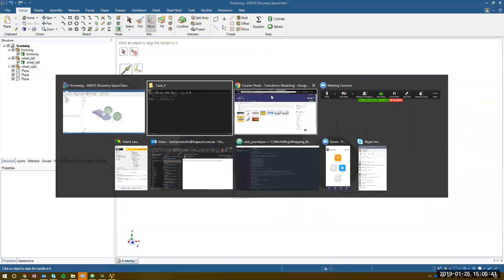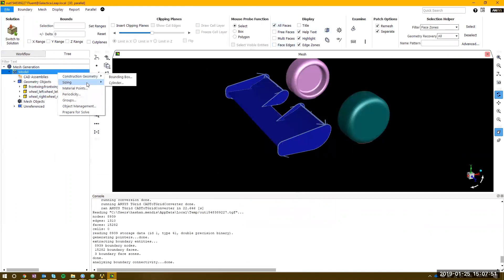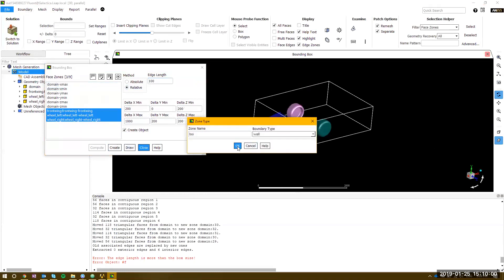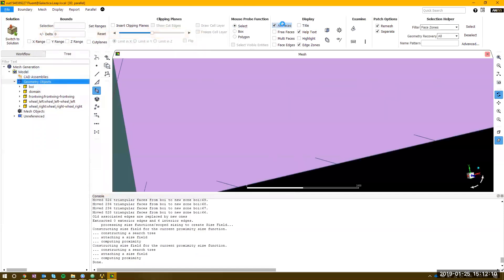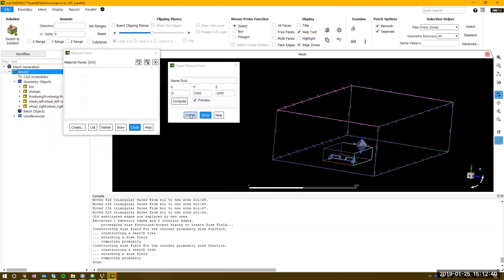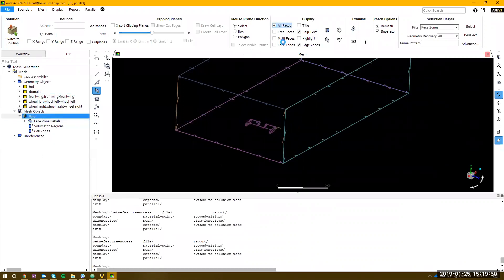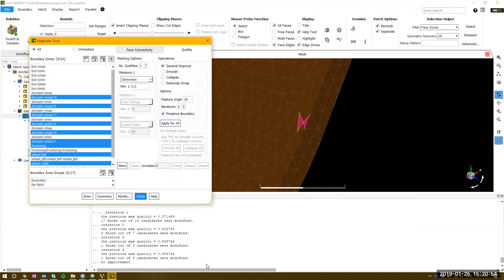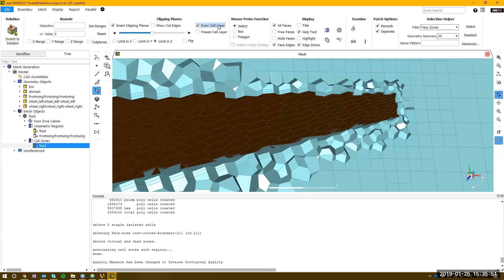Wrapping Workflow Fluent Meshing - CFD for FSAE #16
Fluent Wrapping using ANSYS Fluent v19.2

Australia : 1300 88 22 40
New Zealand : 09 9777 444